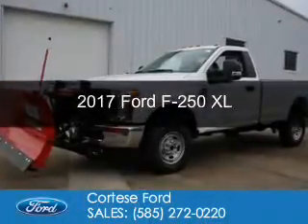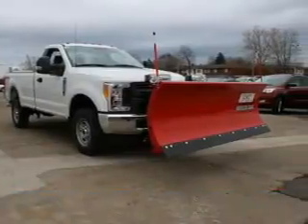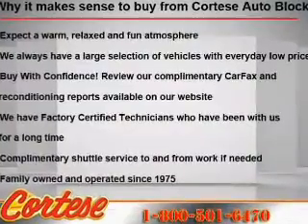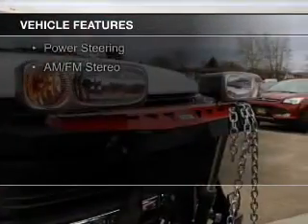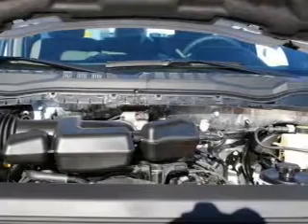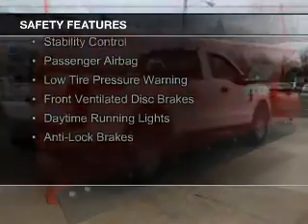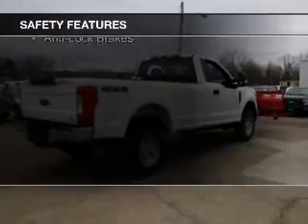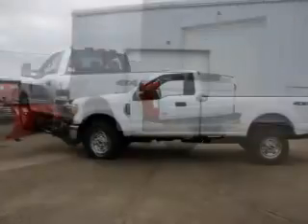2017 Ford F-250 - Rochester NY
Phone:
Year: 2017
Make: Ford
Model: F-250
Trim: XL
Engine: 6.2 liter 8 cylinder 16 valve
Transmission: 6-Speed Automatic
Color: Oxford White
Mileage:
Address:
2440 W. Henrietta Rd.